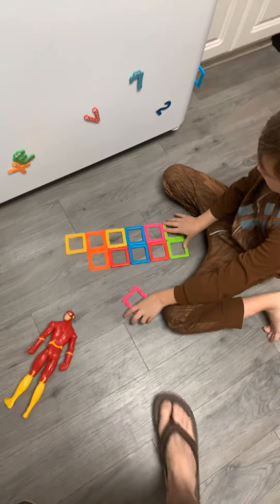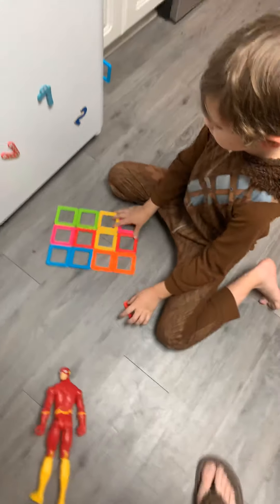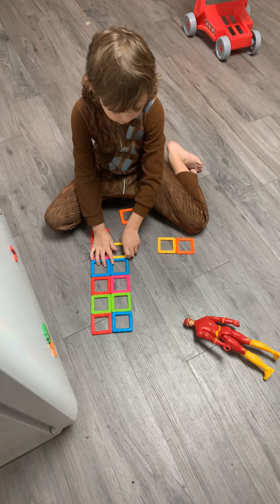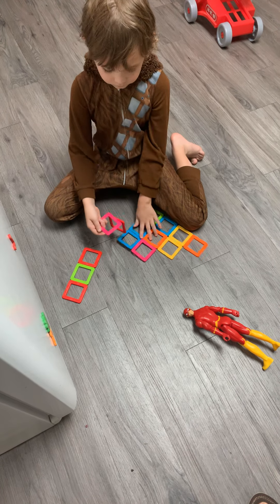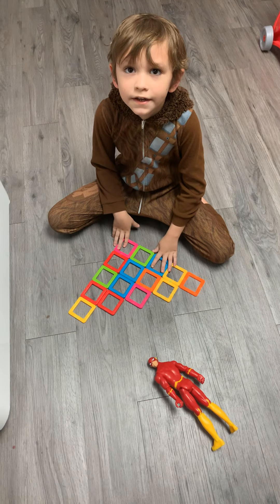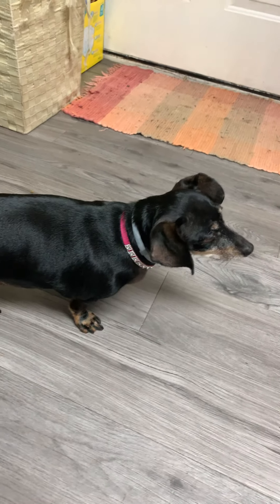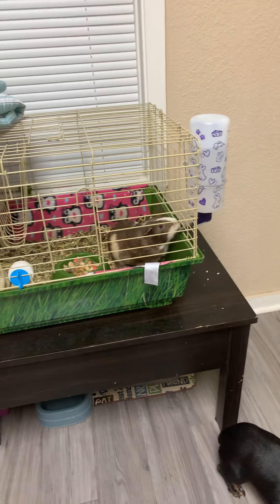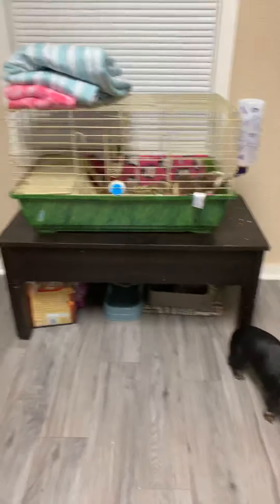Bentley’s numblocks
How to do numberblocks